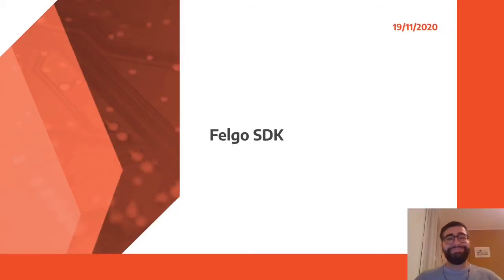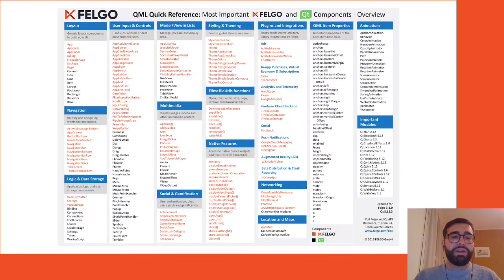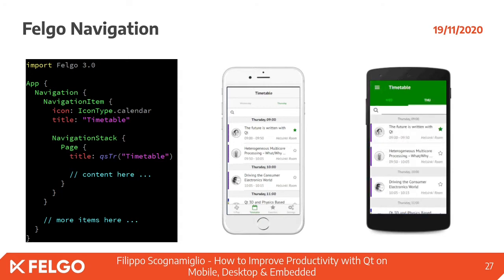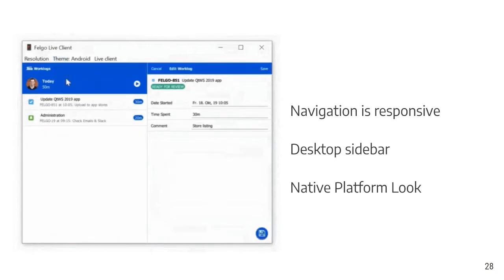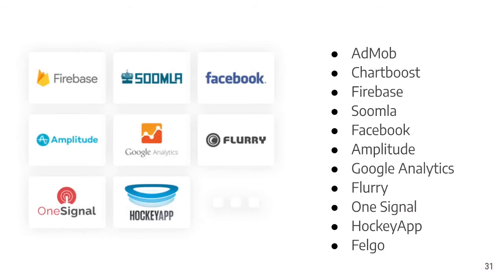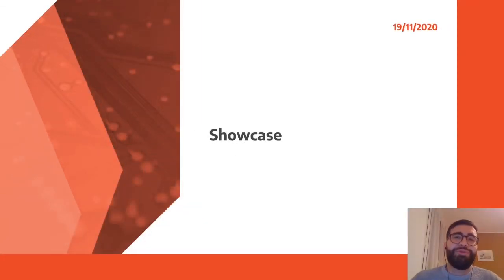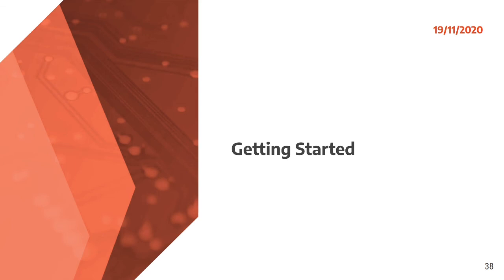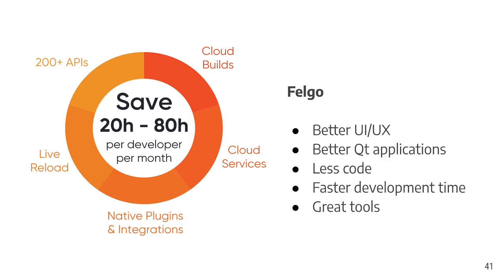How to Improve Productivity with Qt - Part 2 - Felgo @ QtDayItaly2020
Improve your productivity with Qt by using the right tools throughout your app development lifecycle. The Felgo SDK and tools help you to create better applications in less time.